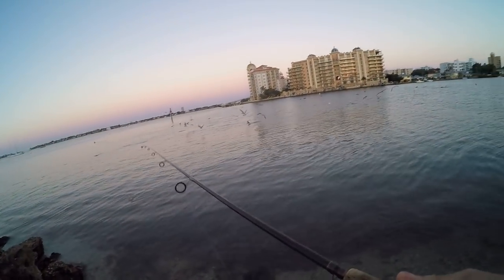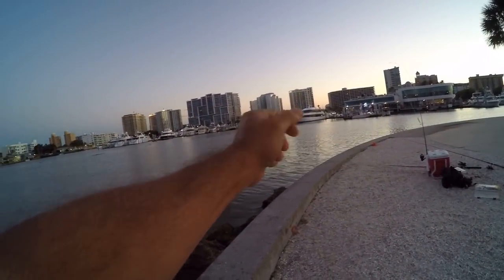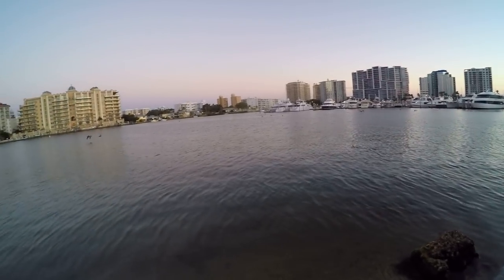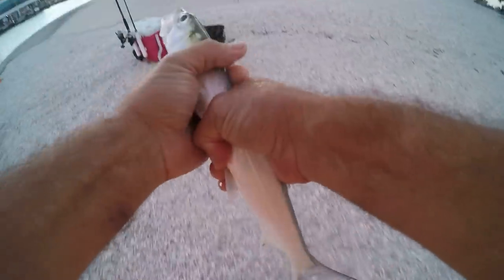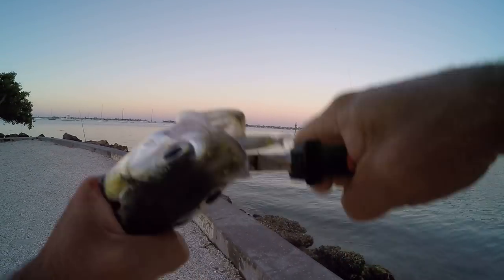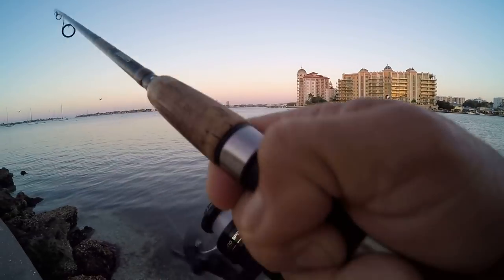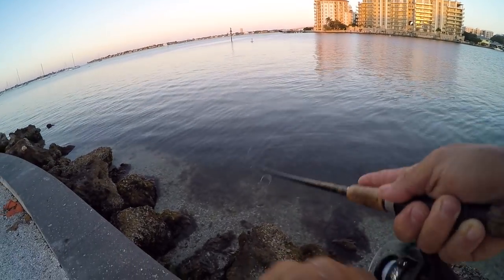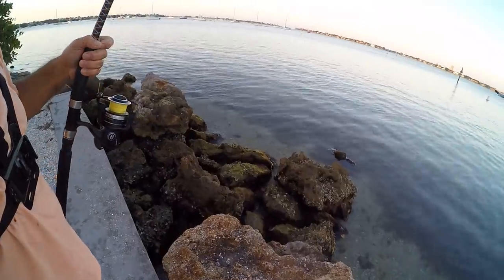Ultralight Saltwater Fishing With Lures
When there's very little structure and the fishing is good I like to break out the ultralight gear. This saltwater location has been producing Jack Crevalle, Ladyfish, Bluefish and Catfish in the early morning hours for a couple of weeks now. I decided to have some fun on this adventure and do some ultralight saltwater fishing with the Yo-Zuri lures. This was another epic morning of catching fish one right after the other at daylight.